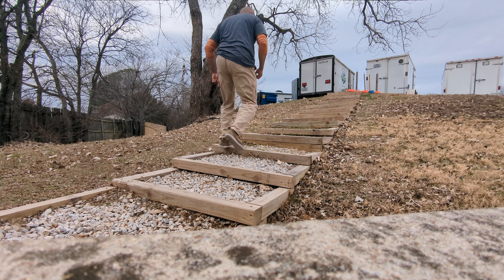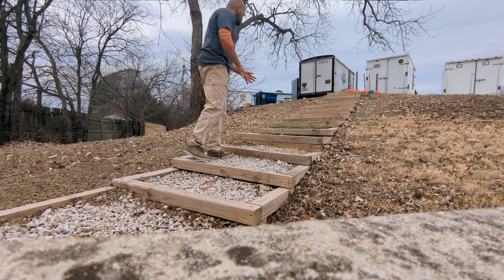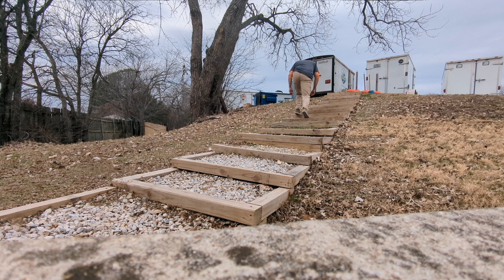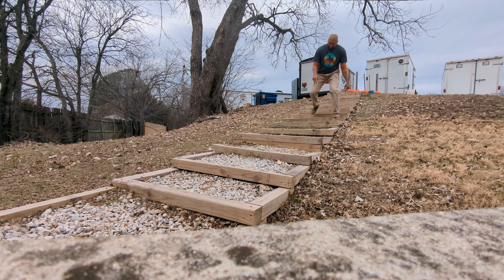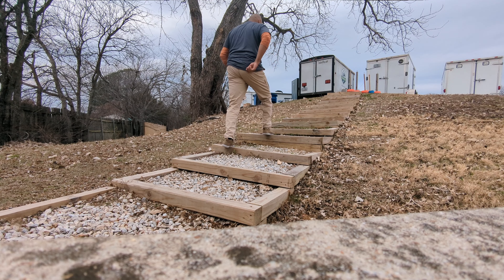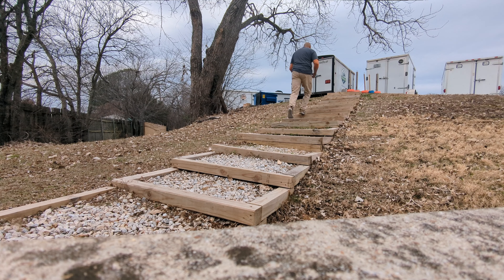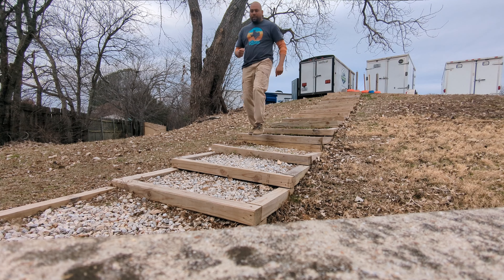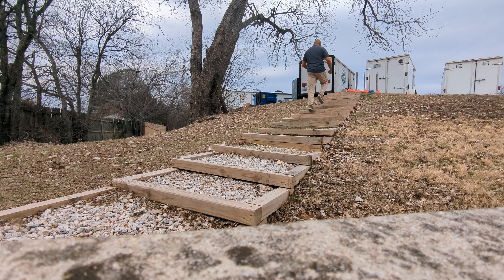Fix Knee Pain While Climbing Stairs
Buddy of mine whom I used to coach a while back tweaked his knee. He'd feel pain while climbing stairs.

So, I put together this video to help him out. Hopefully it's of help and benefit to you.